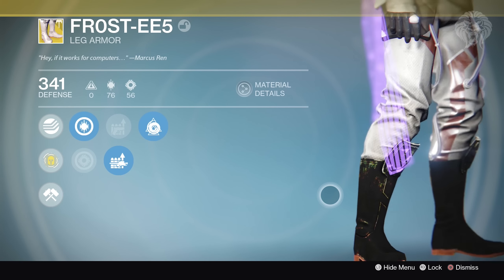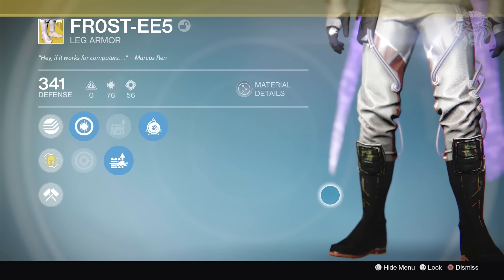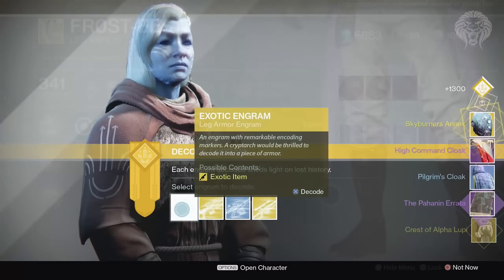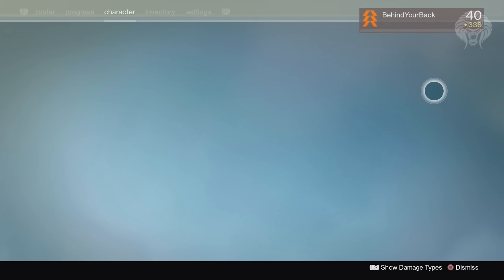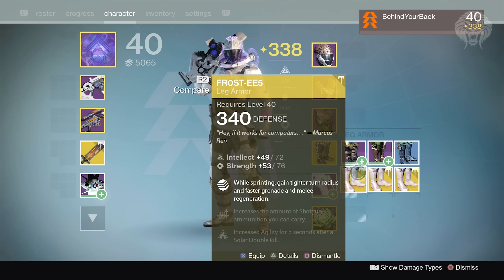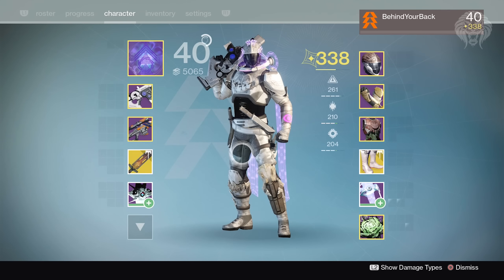Destiny: NEW EXOTIC HUNTER BOOTS! FR0ST-EE5 Exotics Review & Gameplay (Frostees Rise of Iron)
Destiny FR0ST-EE5 Exotic Hunter Boots! New Rise of Iron Exotic Armor “FR0ST-EE5 or Frostees” Turn Radius Test & Comparison

In this destiny video we are gonna be taking a look at the new exotic hunter boots called the fr0st-ee5 or the frostees that came in rise of iron. The fr0st-ee5 are one of the cut ttk exotics that we’ve seen for a while but only came available in the rise of iron which give the ability for a tighter turn radius. In the video I’ll be doing a comparison and test of the frostees turn radius so you can see how they work and generally reviewing the exotic armor to see how they perform.